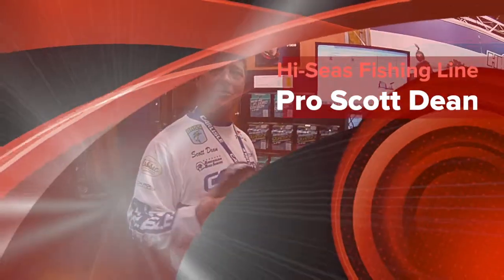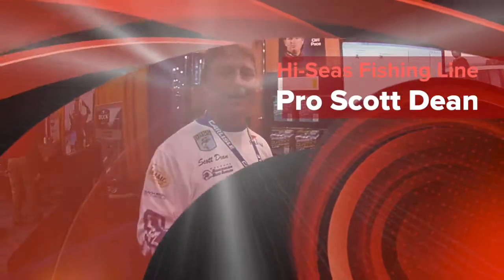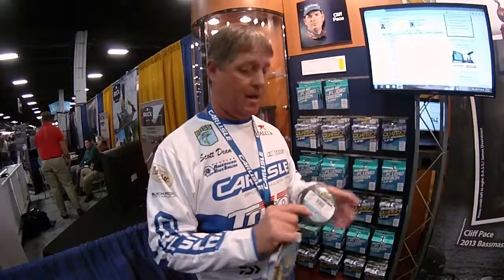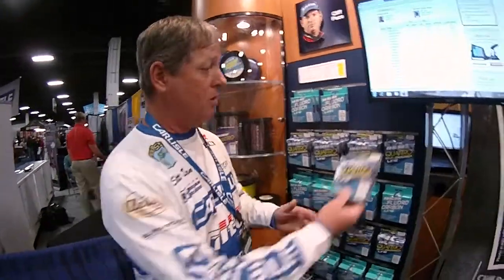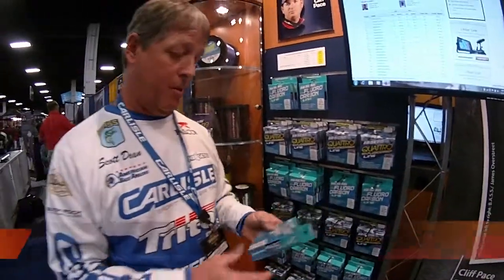Hi-Seas Line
This video is about Hi-Seas Line